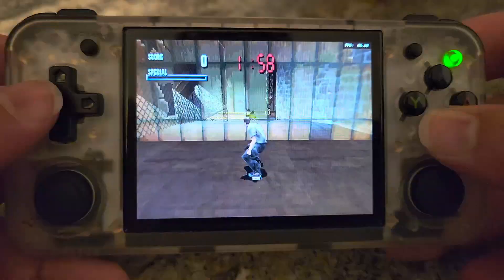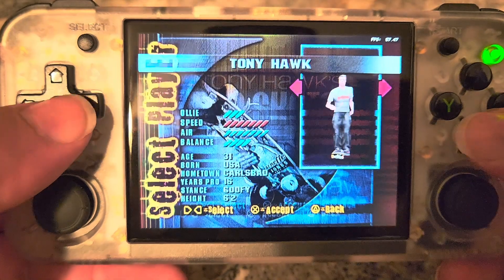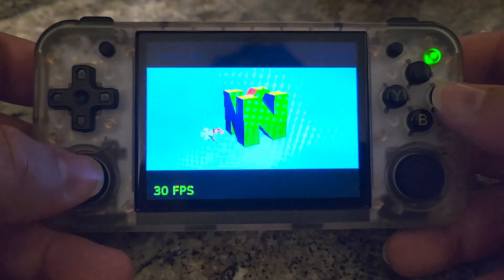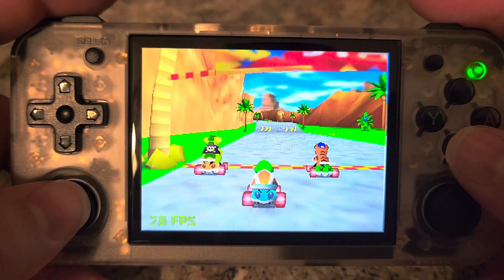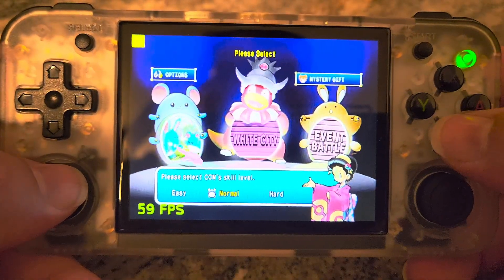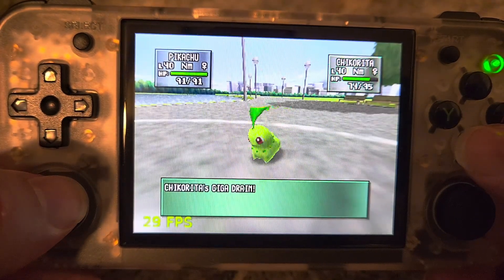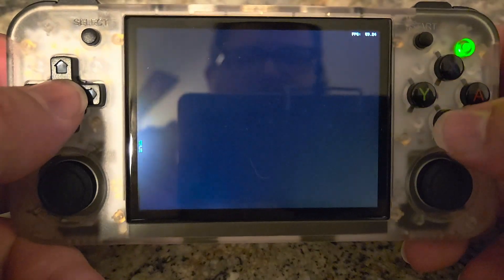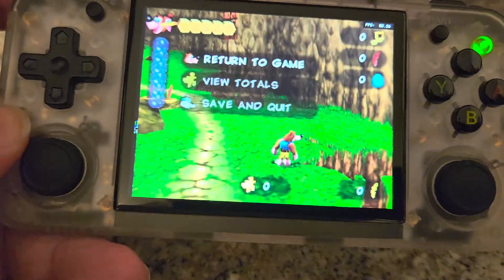muOS 64bit Sneak Peek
testing out the improved performance of muOS 64bit preview.